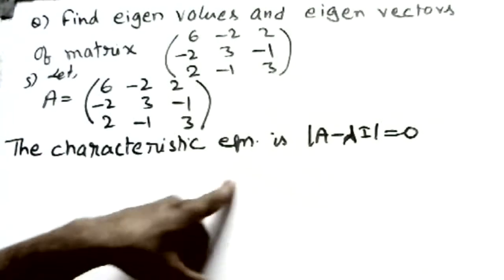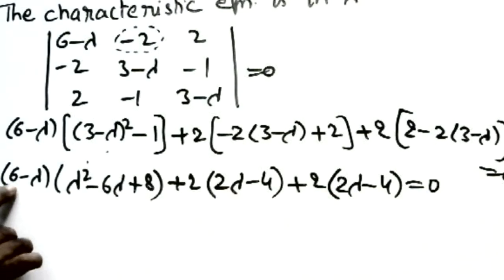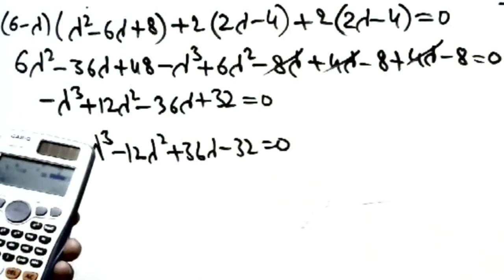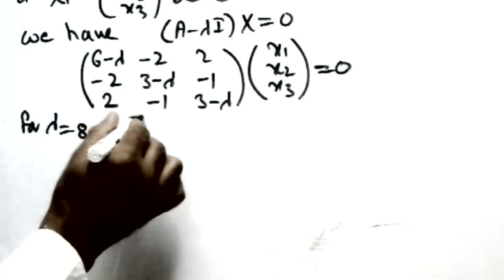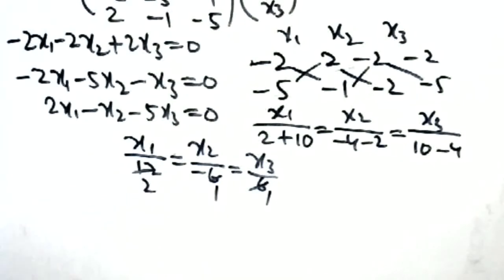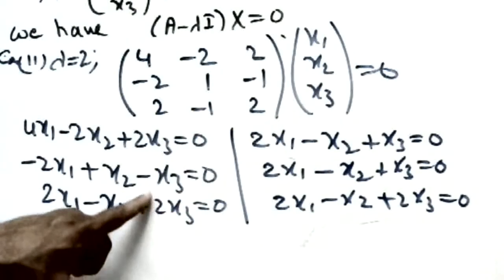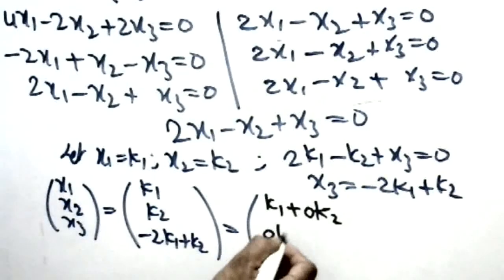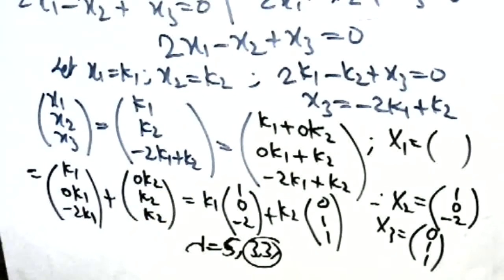MATRICES Part-8; ENGINEERING MATHS; (Repeated eigen values ) English; By Arshad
Questions based on eigen values and eigen vectors when two  eigen values are same.